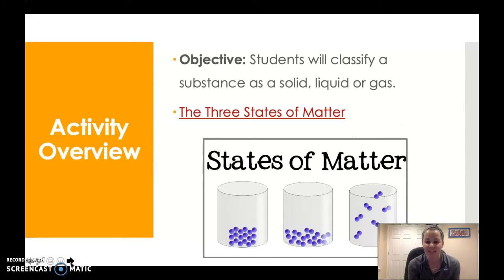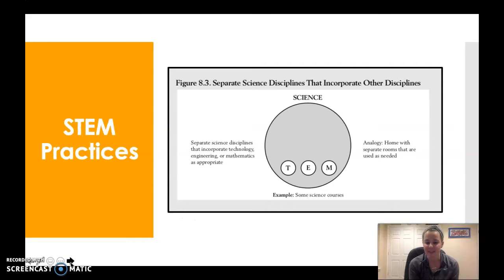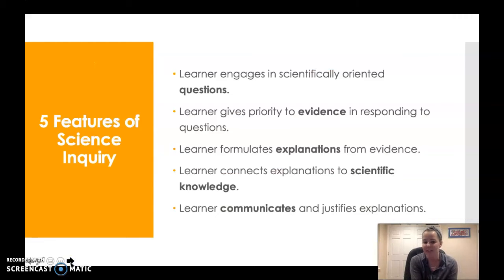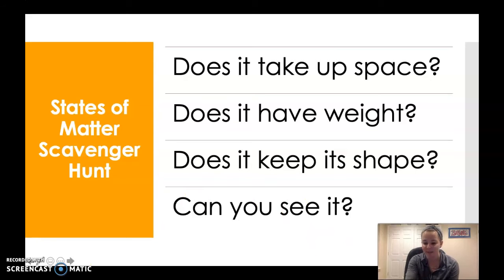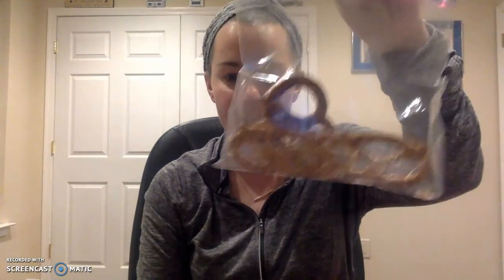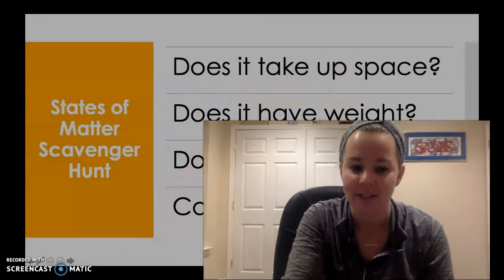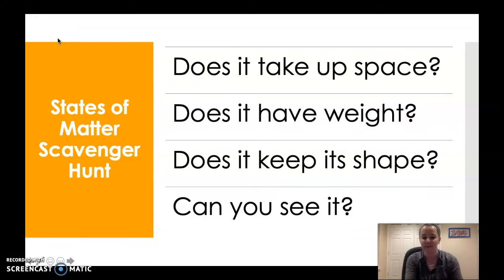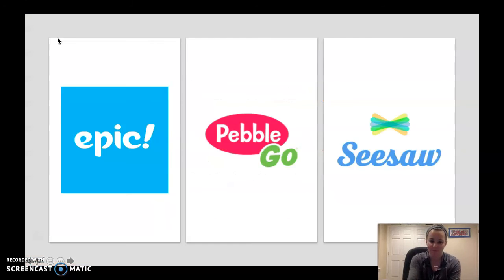McGovern Module 6